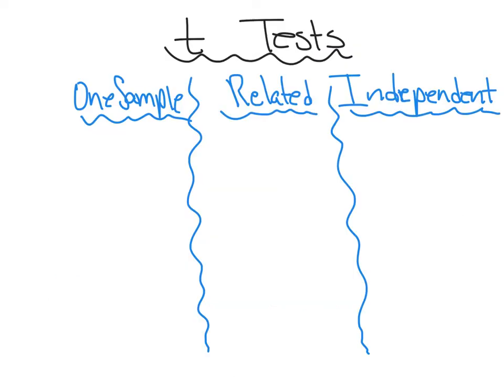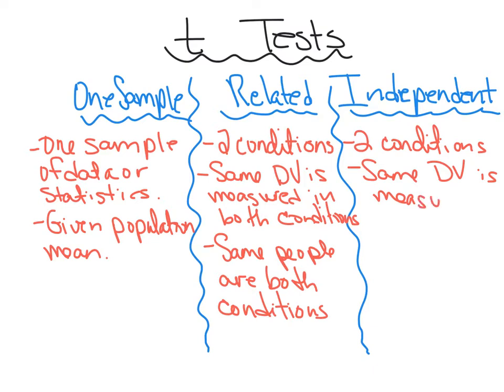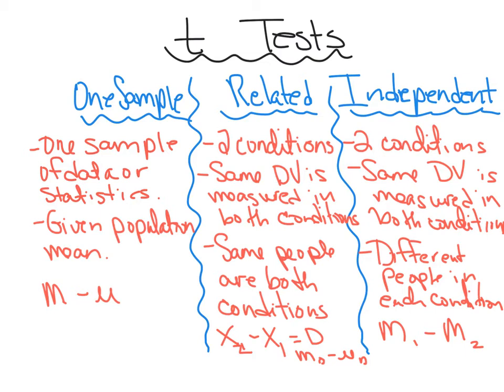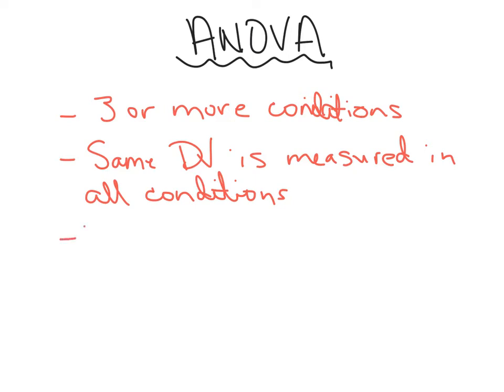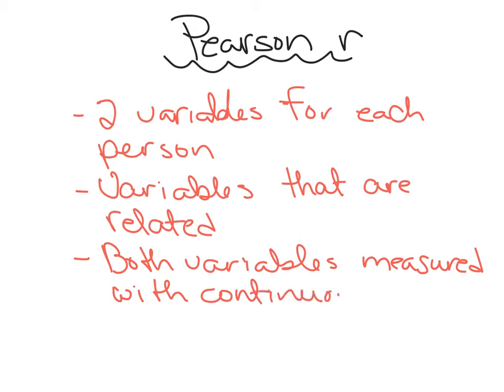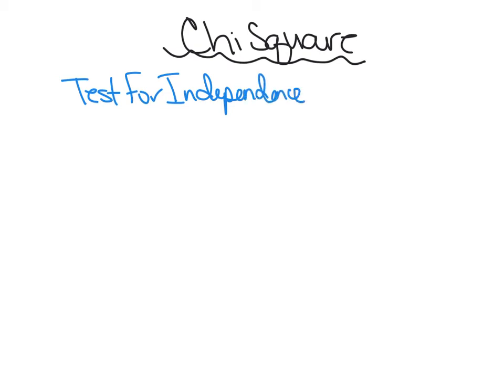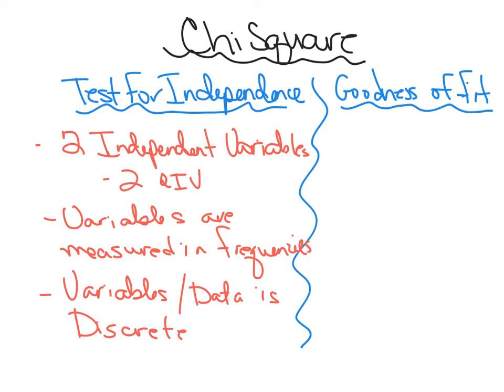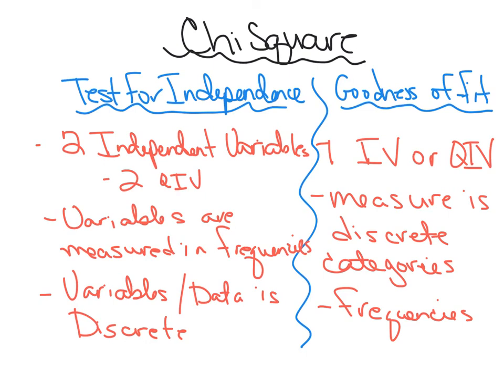Choosing a Statistical Analysis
Provides an overview of how to choose the appropriate statistical test.